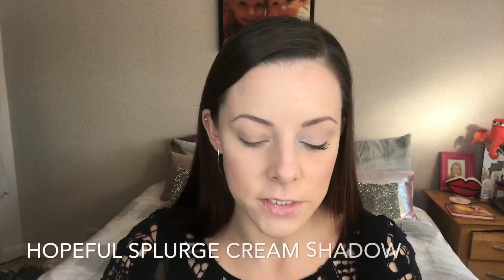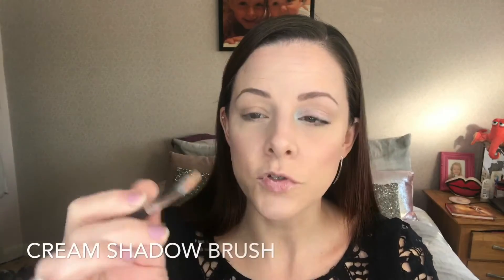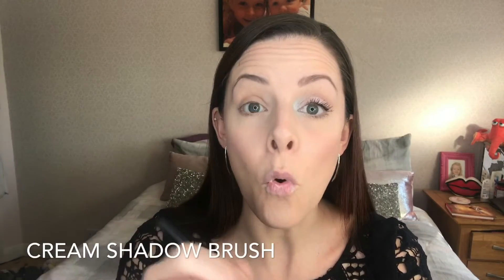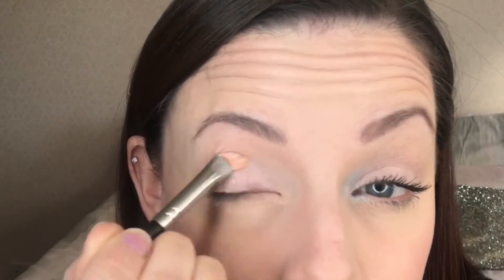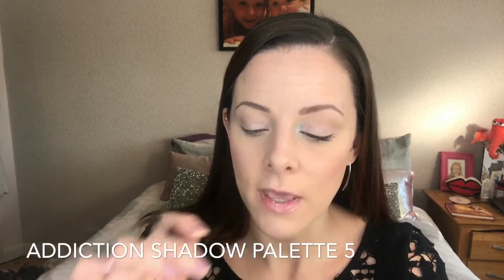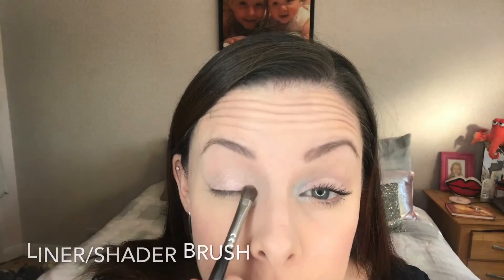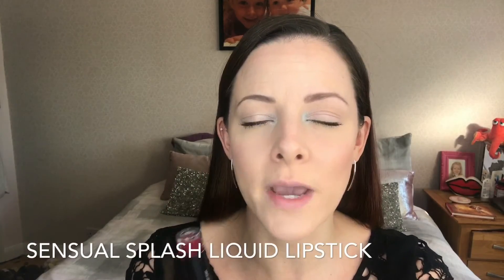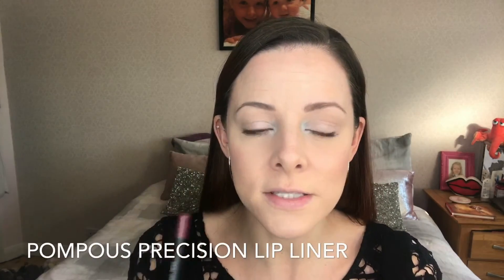Simple Eye & Statement Lip Tutorial. Splurge Cream Shadow & Splash Liquid Lipstick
Hello! This is a very simple, quick and oh-so easy tutorial for a look I go for time and time again. A light eye and bold statement lip is totally timeless and I absolutely love it!
I used: Splurge Cream Shadow in Hopeful, Addiction Shadow Palette 5, Splash Liquid Lipstick in Sensual! Let me know if you have any questions, you can also find out more about these amazing products on my

Emma xoxo